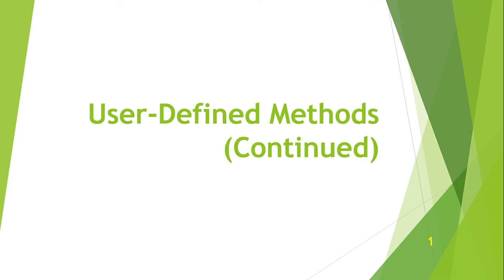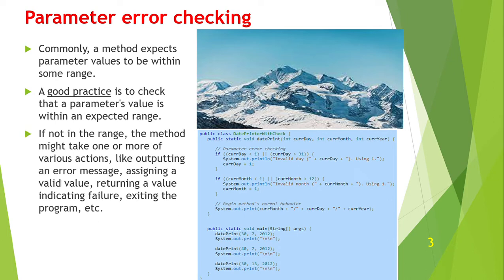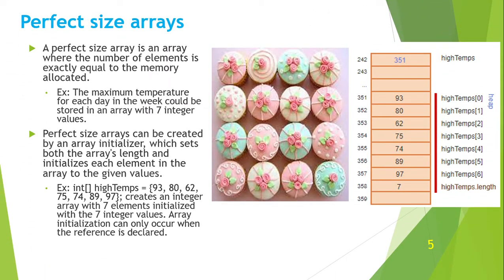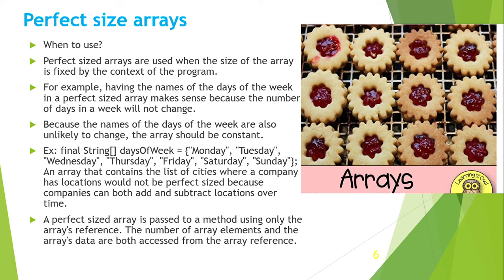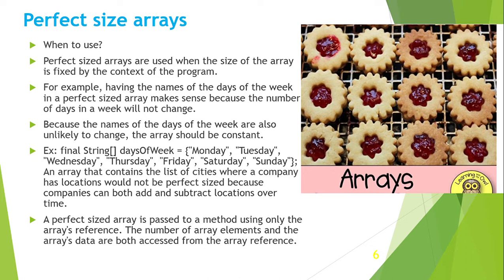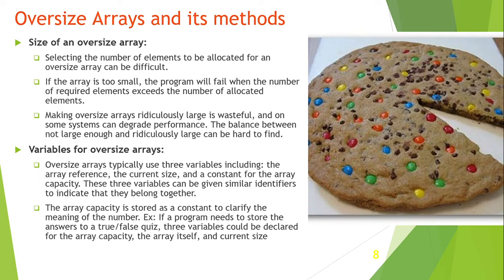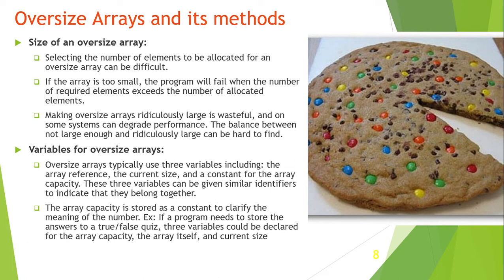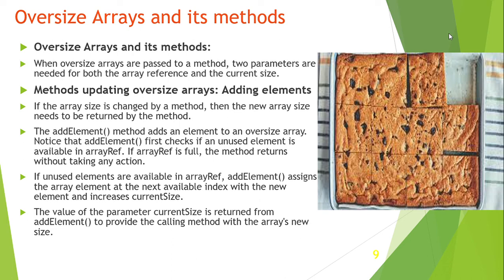L06_6.13_6.17_USERDEFINEDMETHODS_ErrorChecks_PerfectsizeandOversizeArrays_Reference